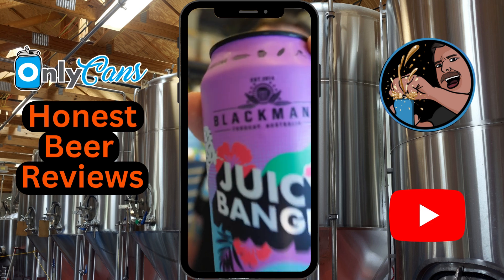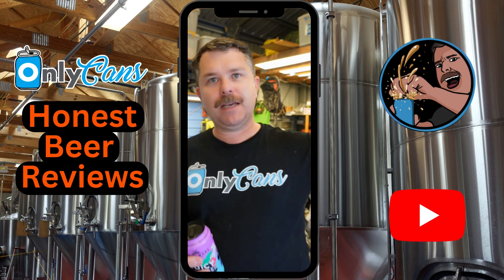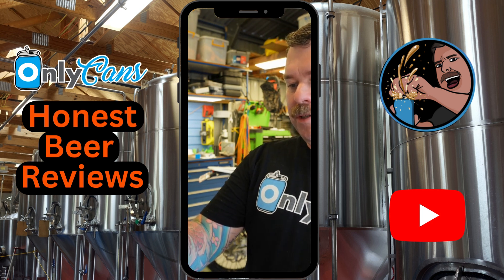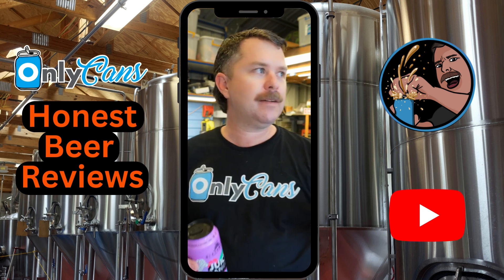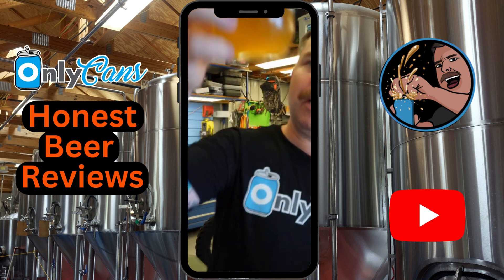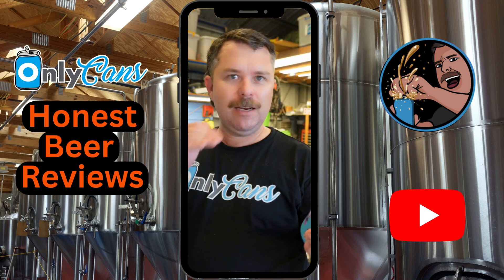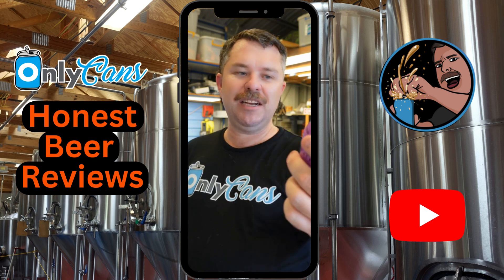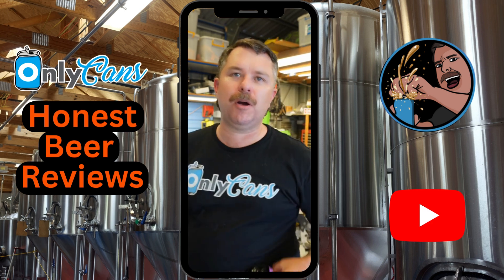Blackmans Juicy Banger IPL